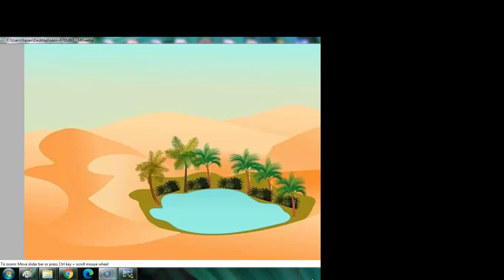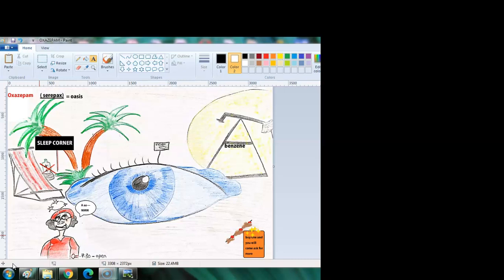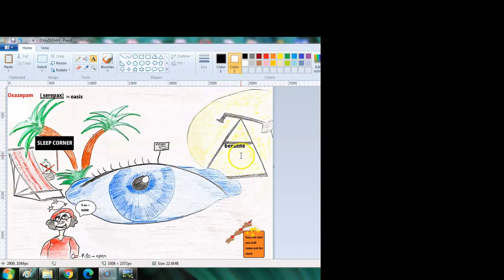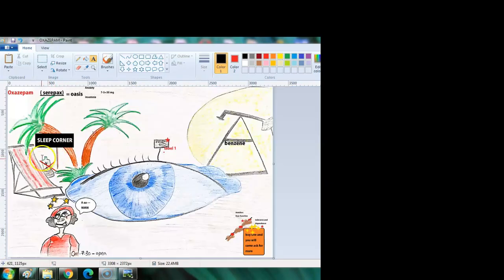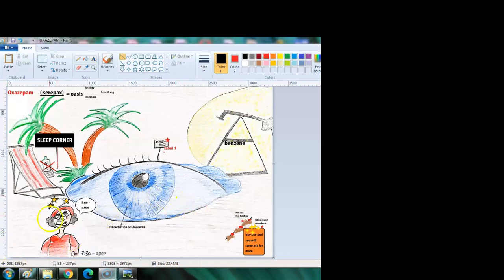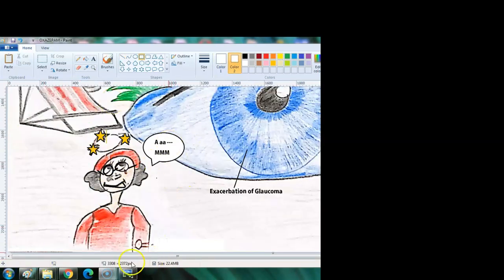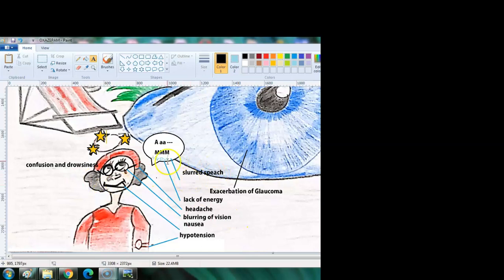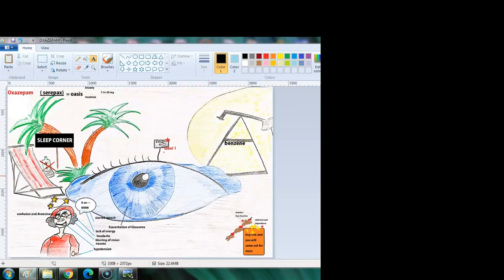Oxazepam mnemonics: Top 100 AMH drugs